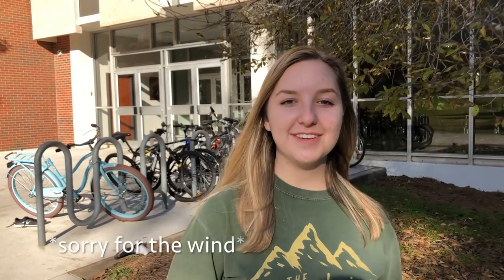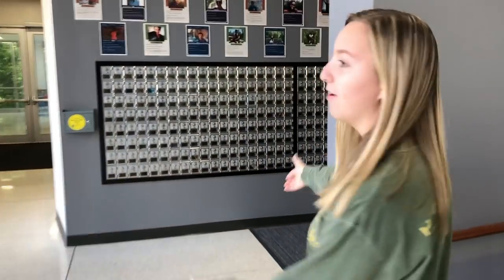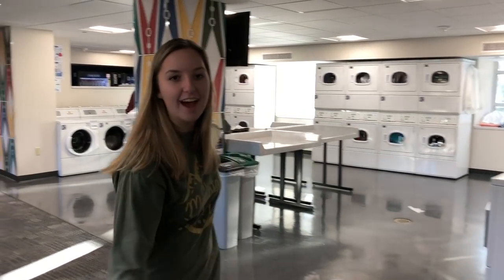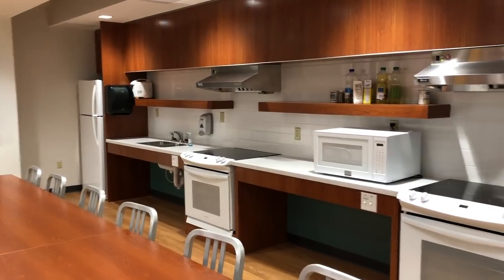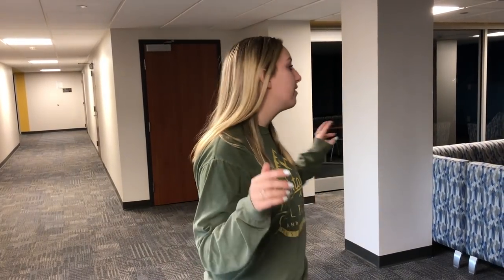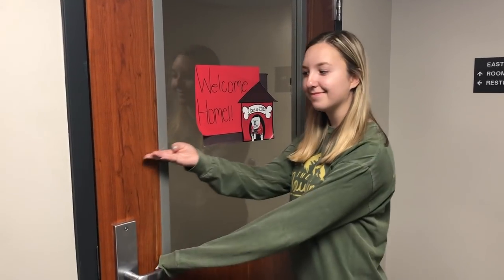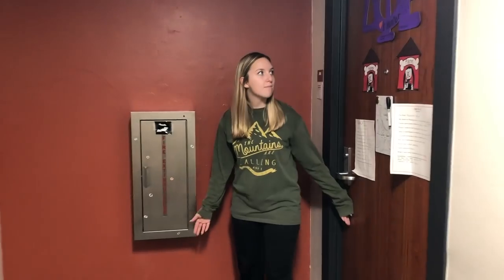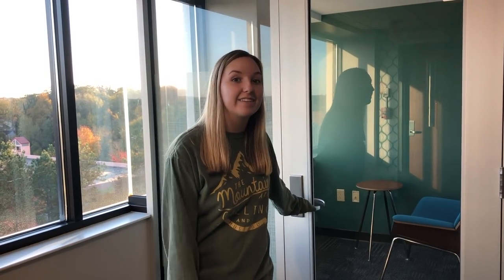UGA Russell Hall Tour!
Hi everyone! It's Rachel again and I wanted to show you all the absolutely amazing dorm that I live in on campus! The 2018 renovation of Russell Hall at UGA was great, and I thoroughly enjoy living here.